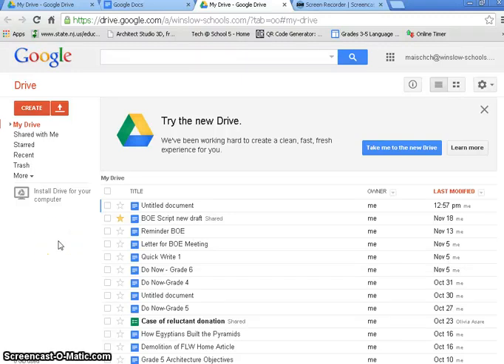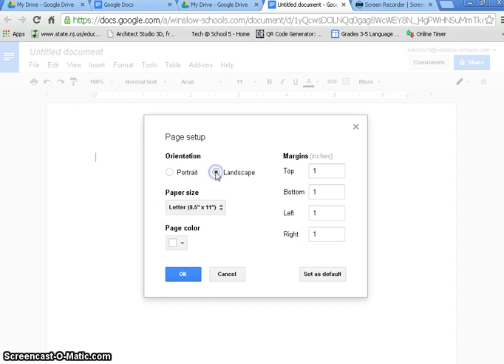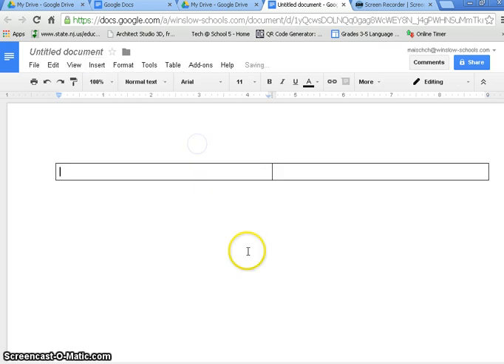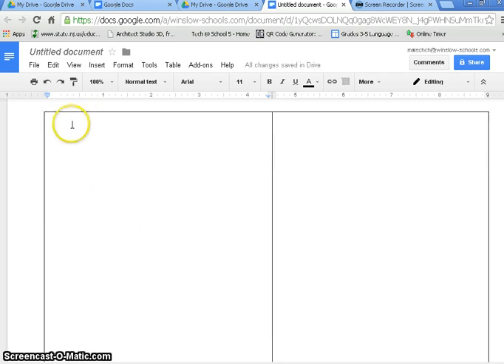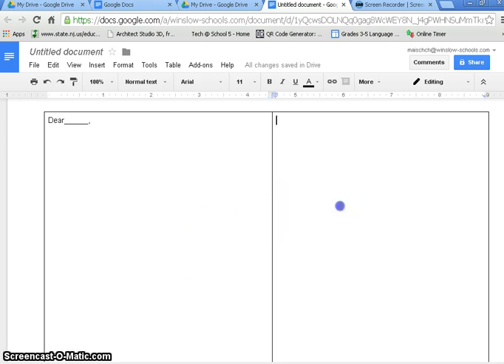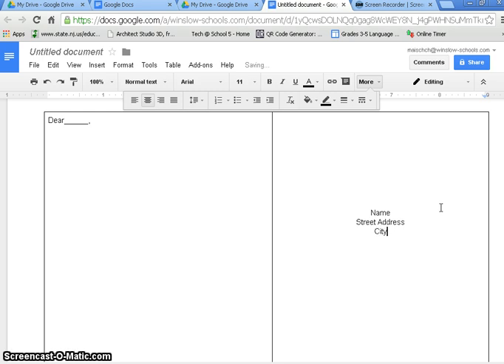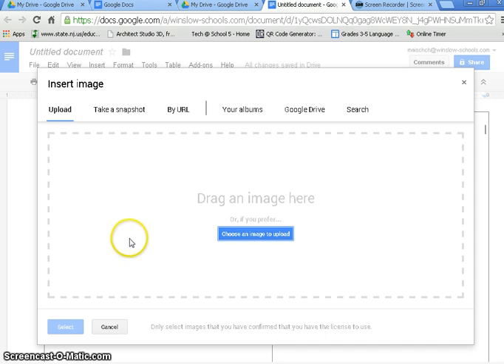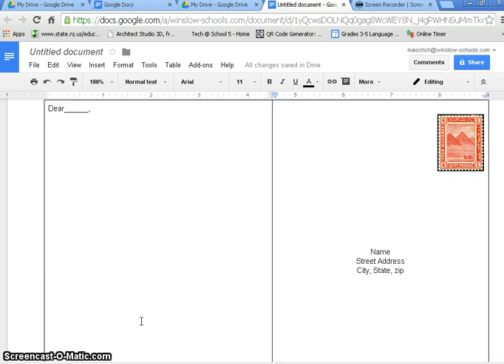How to Make Postcard with Google Docs